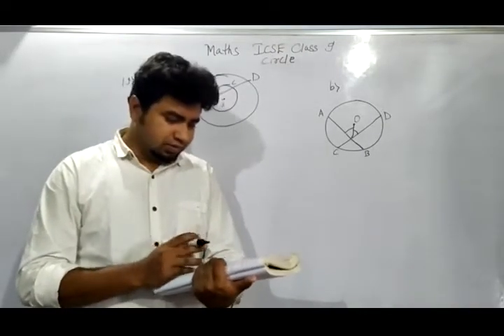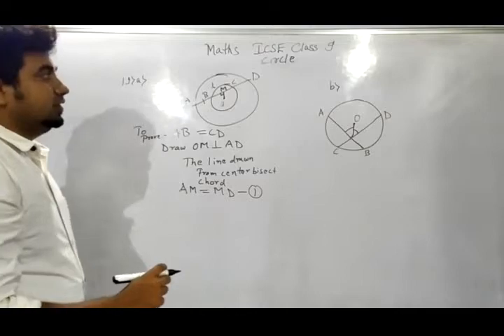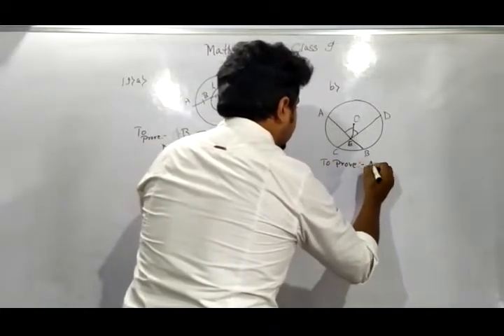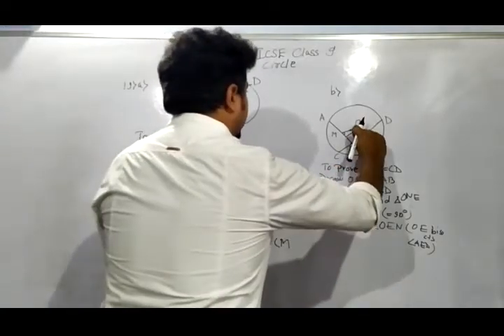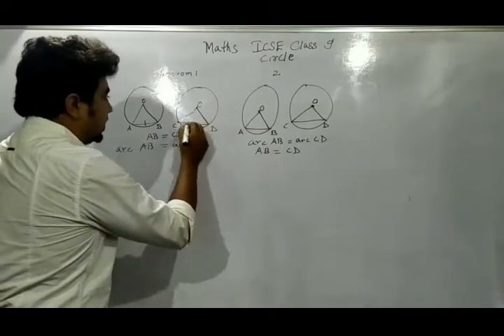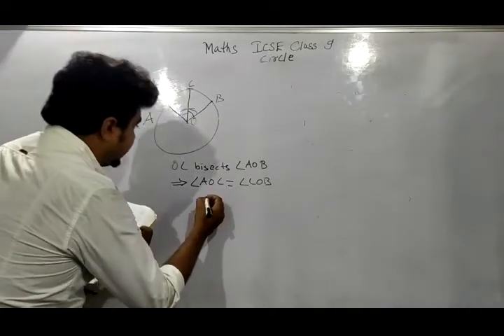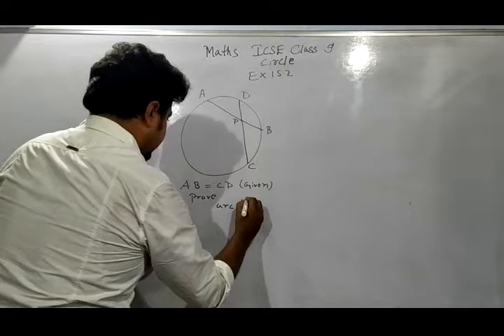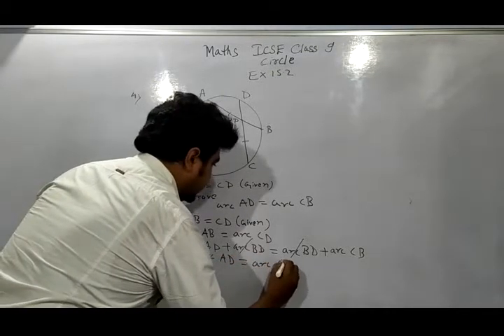Icse Class 9 Circle Part 3